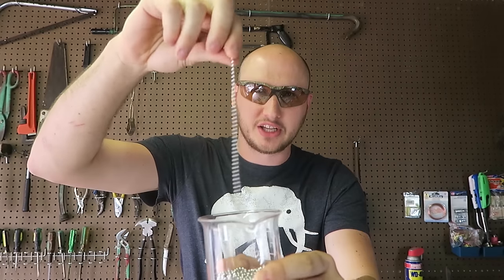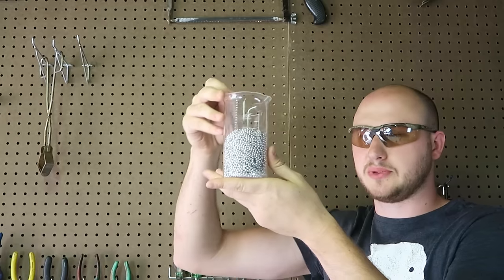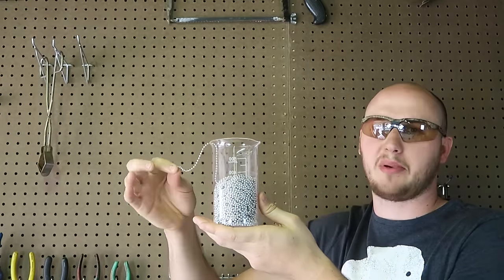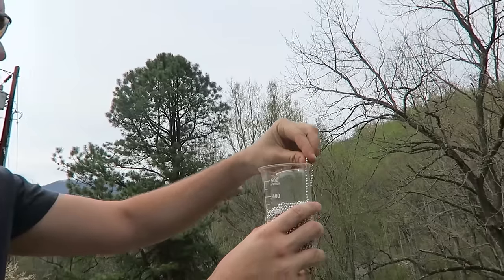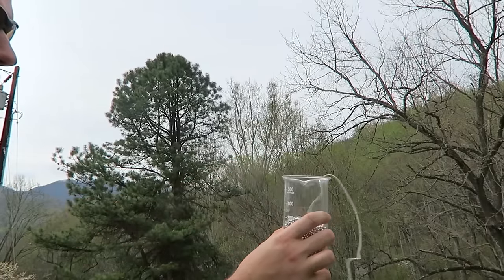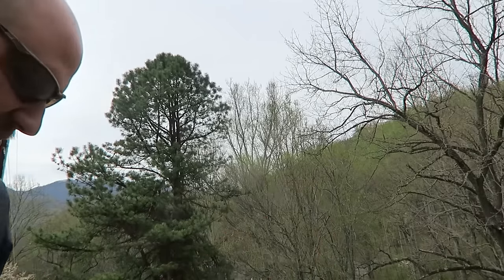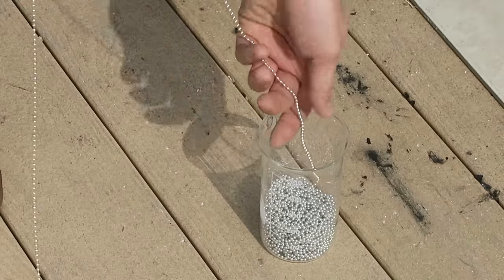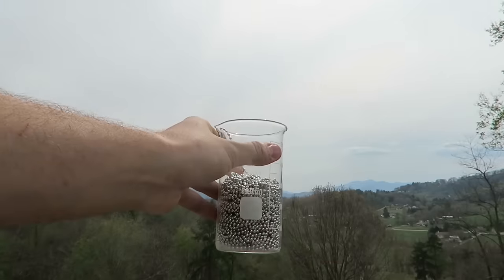Chain Fountain - Science Experiment